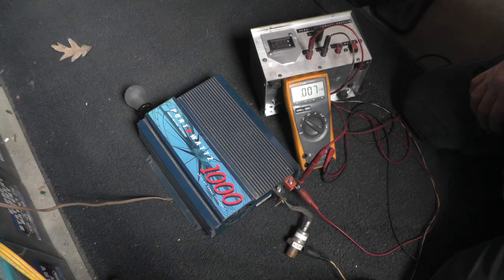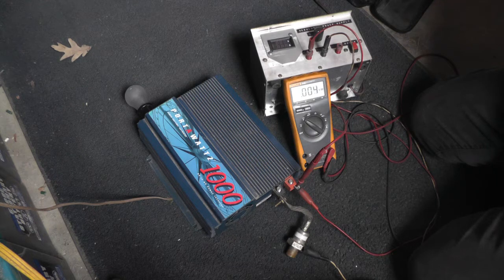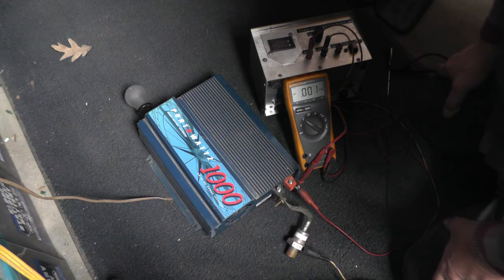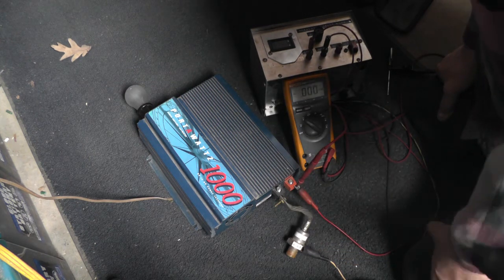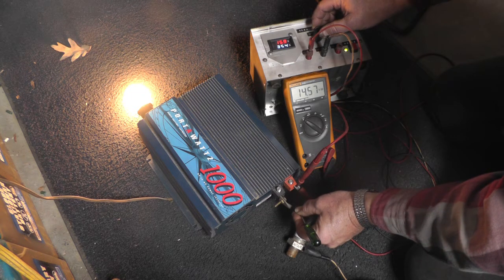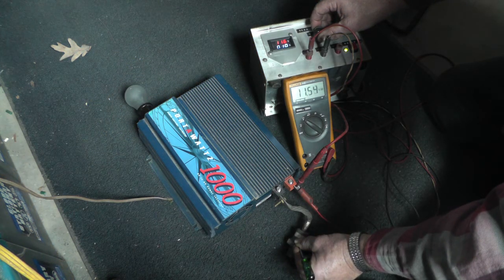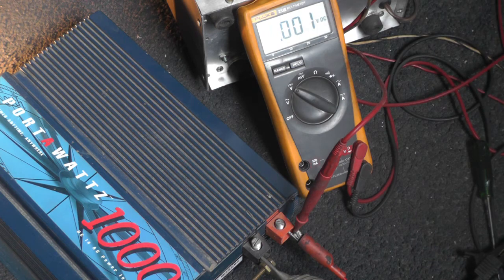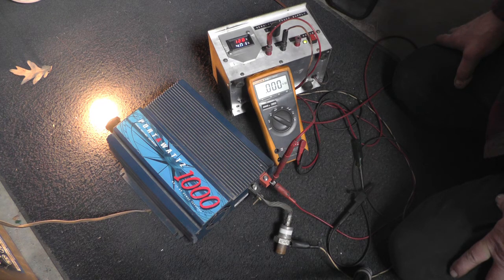Inverter Over Voltage Shutdown Solution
Been thinking about my problem of the inverter shutting down when the load is low and controllers are slow to react. I show this happening in another video. I remember a trick we used years ago and tried it out. It seems to work at least when I tested it.